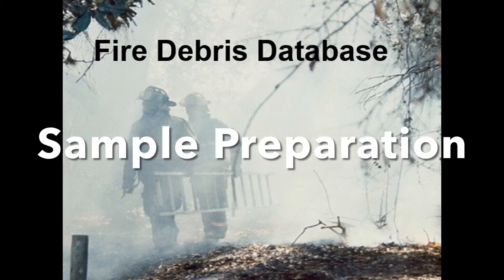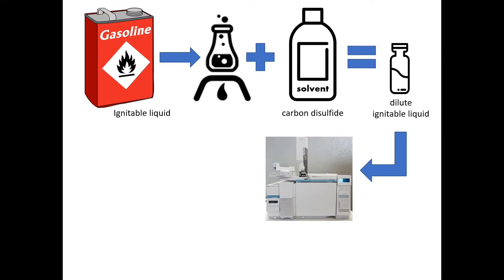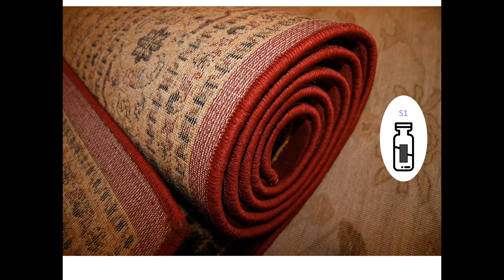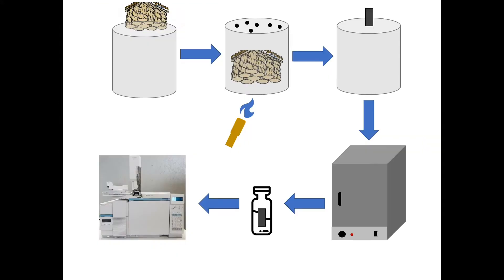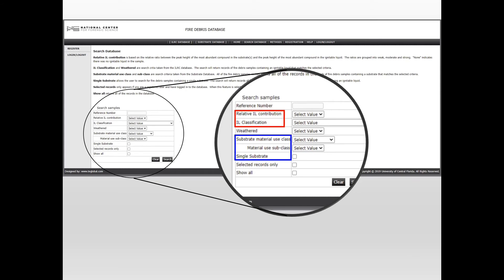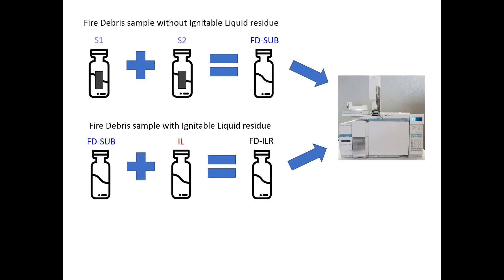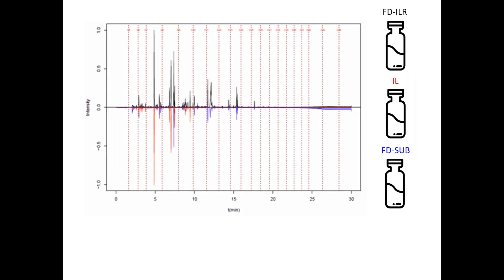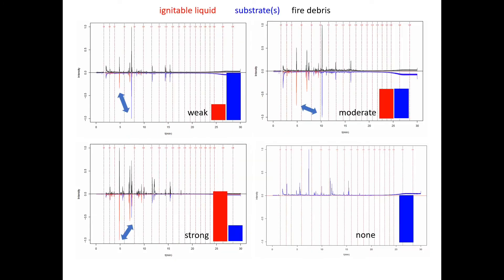Fire Debris Database: Sample Preparation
This is the first in a series of three videos about our Fire Debris Database.  The video discusses how we prepare Fire Debris samples.